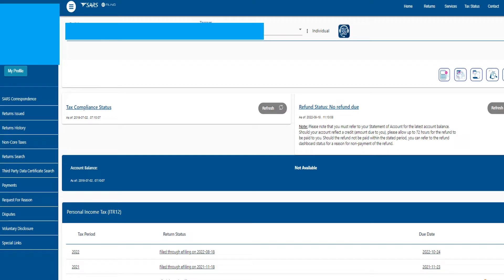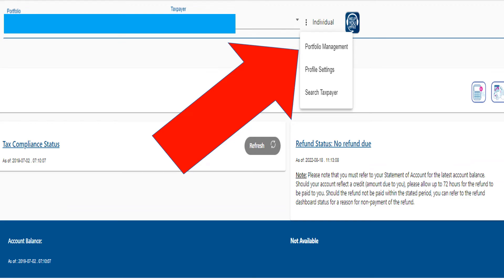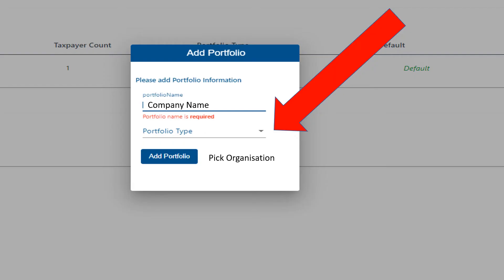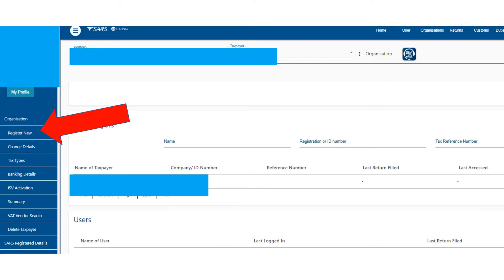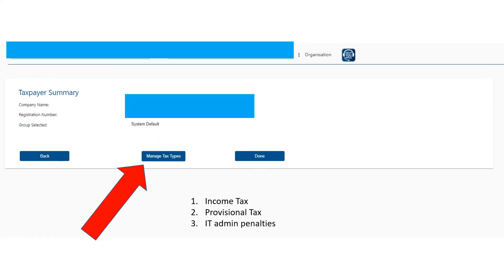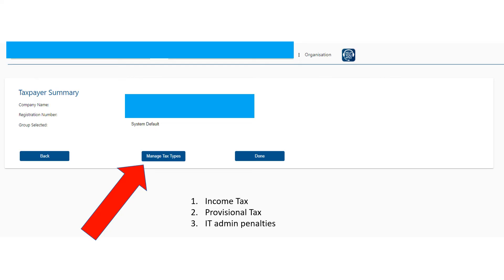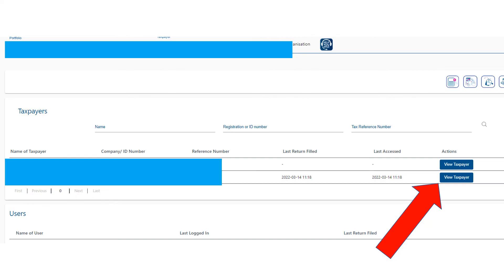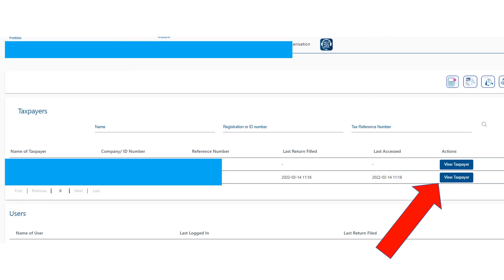How to Register your business on SARS Efiling (South Africa)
Register your company with SARS Efiling. Update a registered representative on SARS Efiling online. If you have a company or business that you need to file tax returns for but are not sure how to register the company on SARS Efiling then this video will give you a step by step guide. Updating registered representative in Efiling.